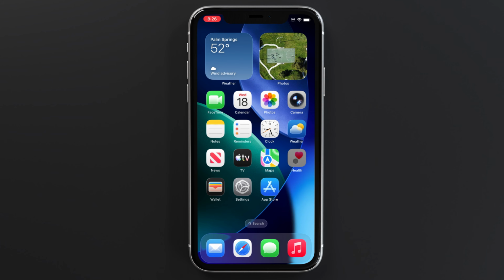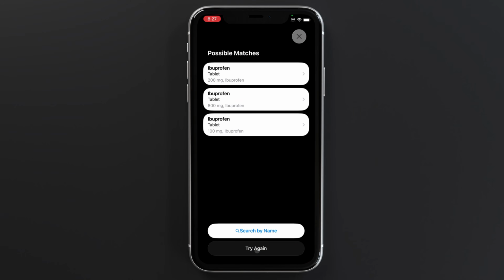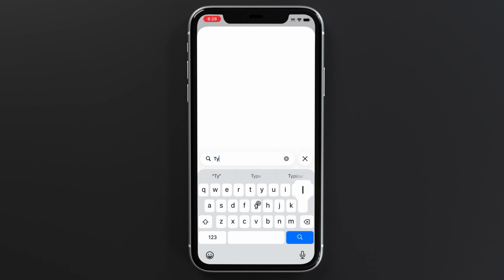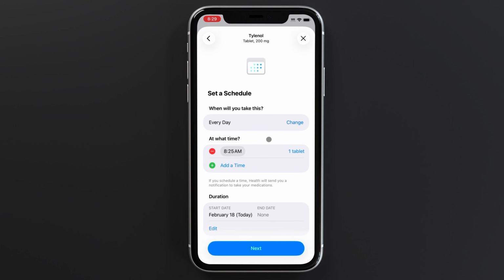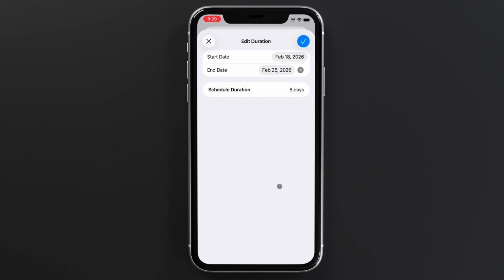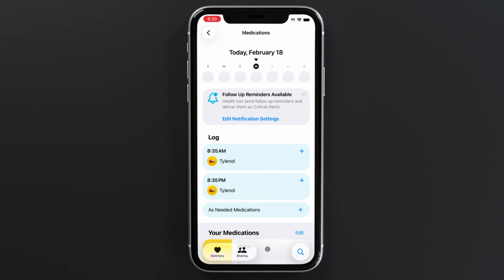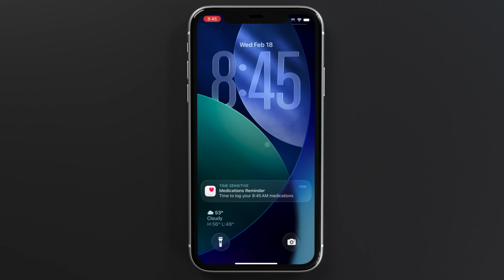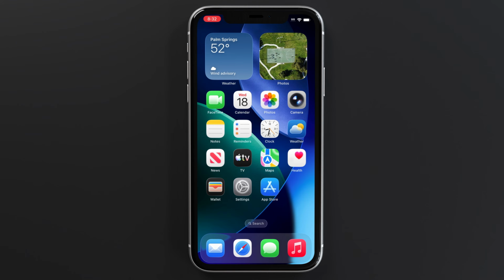How to Set Up Medication Reminders on iPhone (Log & Track Meds in Health App)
In this video, I’ll show you how to set up medication reminders on your iPhone using the built-in Apple Health app — and how to log your meds once you’ve taken them.

You’ll learn how to:

• Add a new medication
• Schedule reminder times
• Set up recurring doses
• Turn on medication alerts
• Log medications as “Taken” or “Skipped”
• View your medication history

This is perfect for tracking prescriptions, vitamins, or daily supplements — all directly on your iPhone.

💡 Tip: Make sure notifications are enabled for the Health app so reminders work properly.

My favorite Apple setup:
• 2TB SSD Hard drive